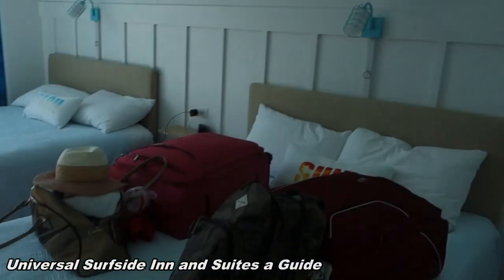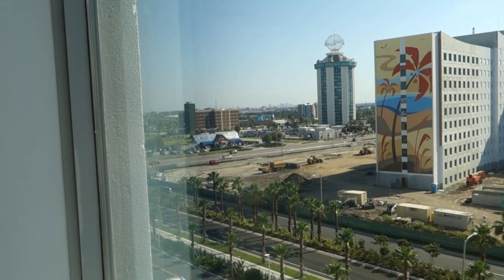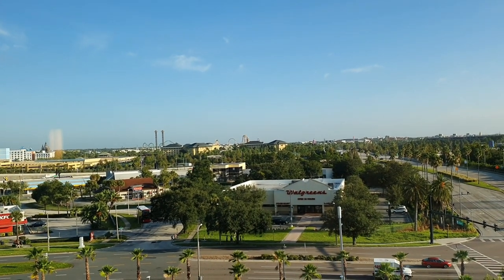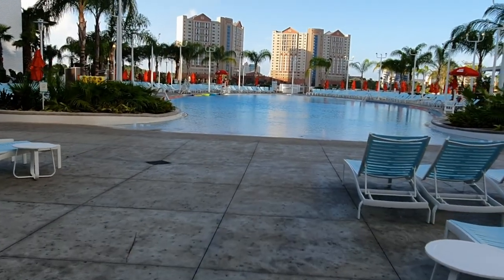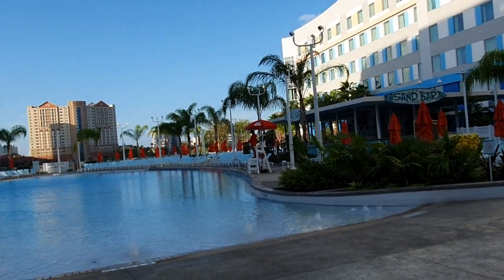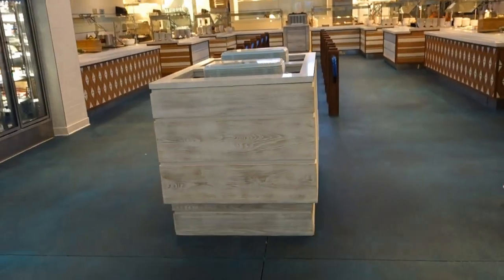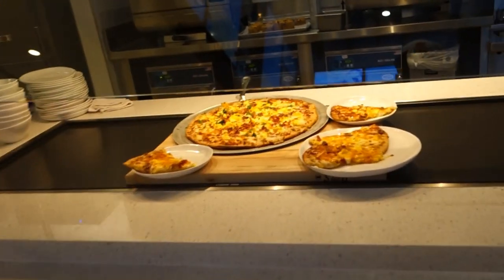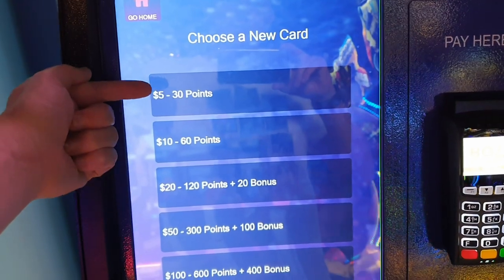Universal Surfside Inn and Suites a Guide : Orlando : Florida : Endless Summer resort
Here is a guide to the hotel that I recently stayed in situated near Universal parks the hotel is Universal owned